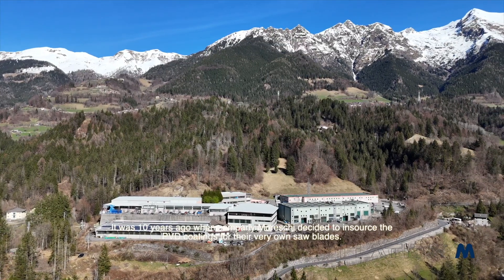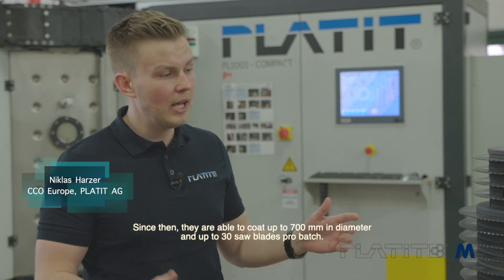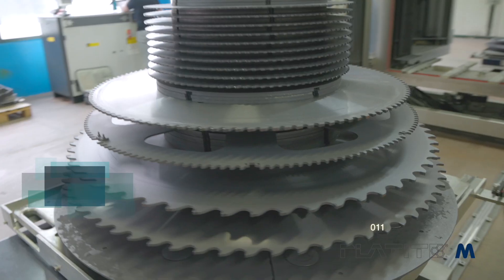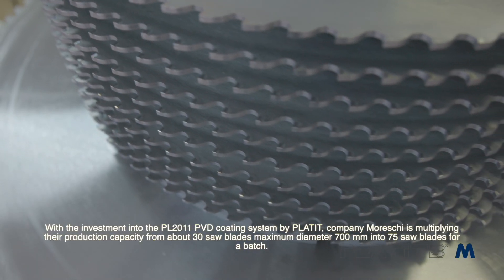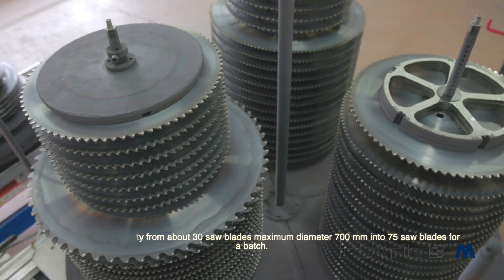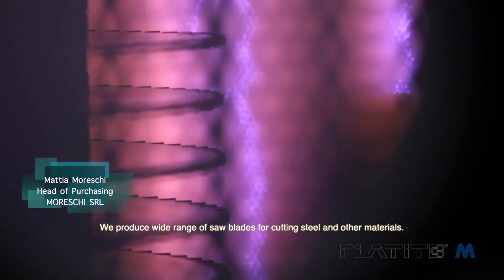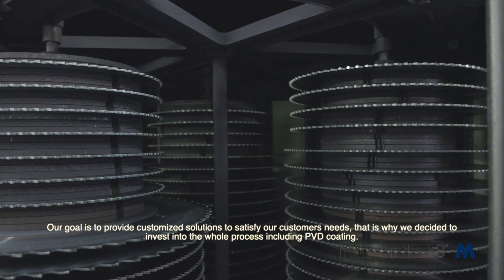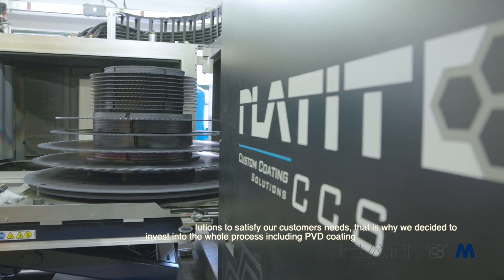PLATIT at Moreschi to coat saw blades up to 1400 mm diameter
It was 10 years ago when company Moreschi decided to insource the PVD coatings for their very own saw blades.
Since then, they are able to coat up to 700 mm in diameter and up to 30 saw blades pro batch.
Now, 10 years later we’re heading into new milestone, the PL2011.
With the investment into the PL2011 PVD coating system by PLATIT, company Moreschi is multiplying their production capacity from about 30 saw blades maximum diameter 700 mm into 75 saw blades for a batch.

Moreschi is a family business manufacturing saw blades since 35 years.
They produce wide range of saw blades for cutting steel and other materials with the goal to provide customized solutions and satisfy their customers needs. That is why they decided to invest into the whole process including PVD coating.
Recently, Moreschi had the opportunity to invest into the big saw blade business and asked PLATIT to build this new machine to coat the blades up to 1400 mm diameter.